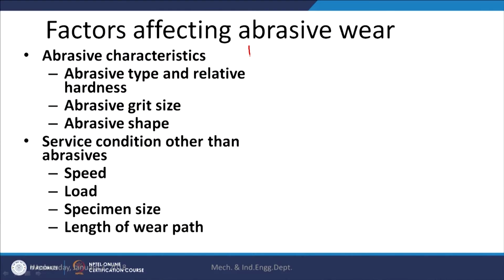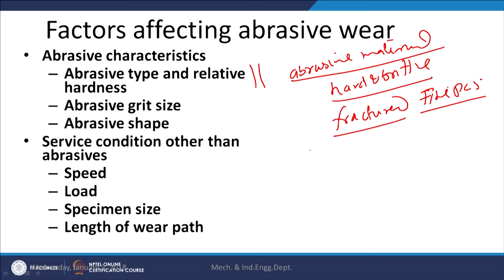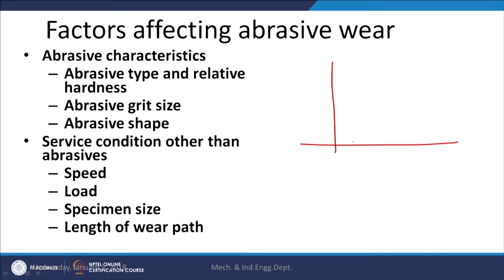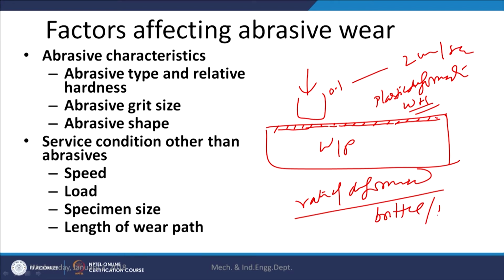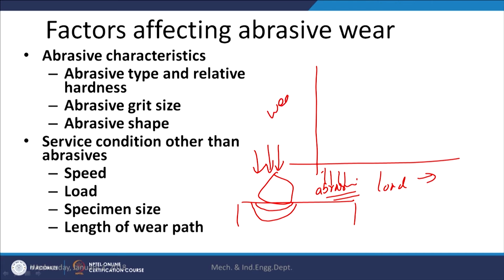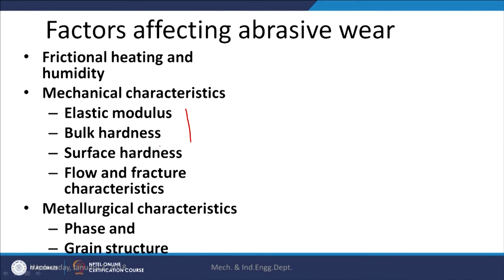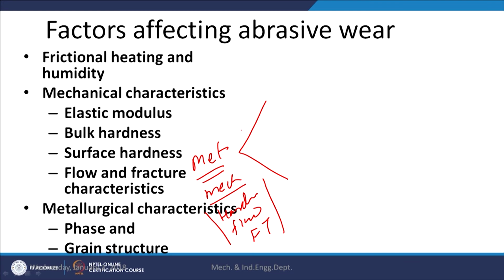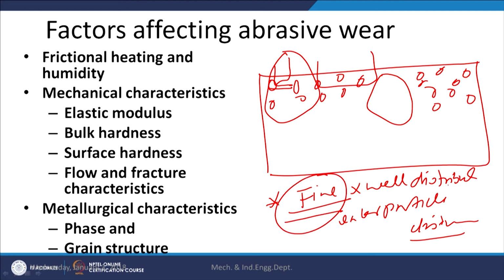Surface damage: Abrasive wear II